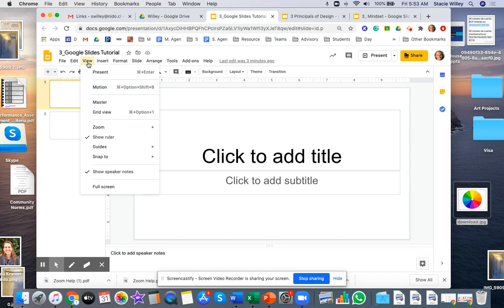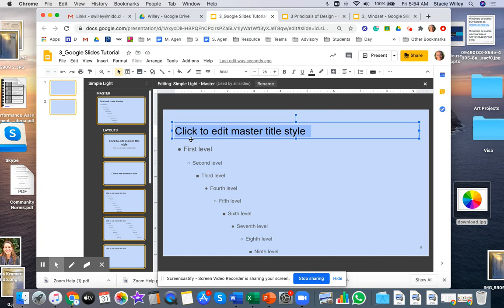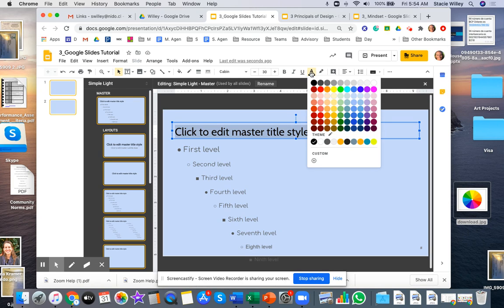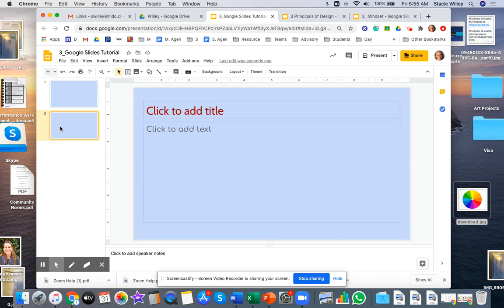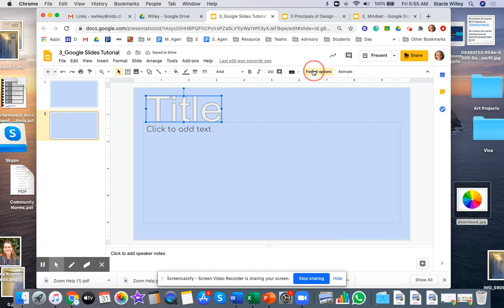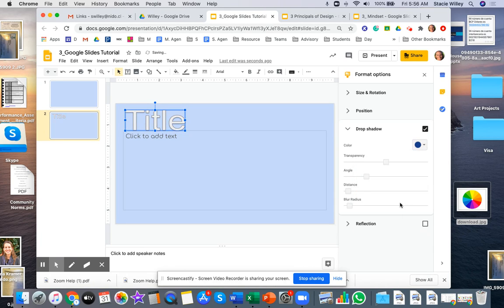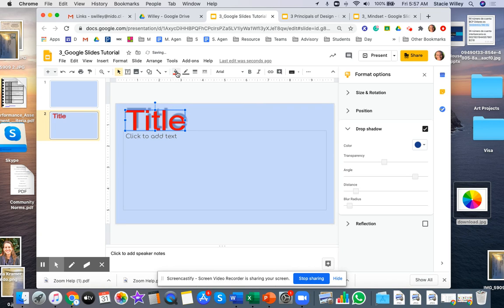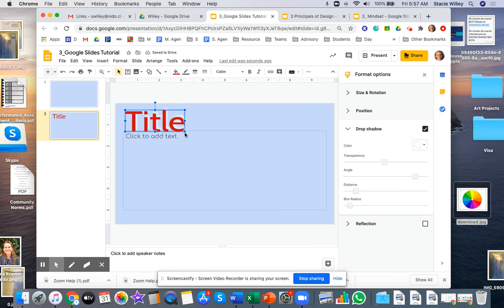Untitled: Jul 31, 2020 5:59 AM